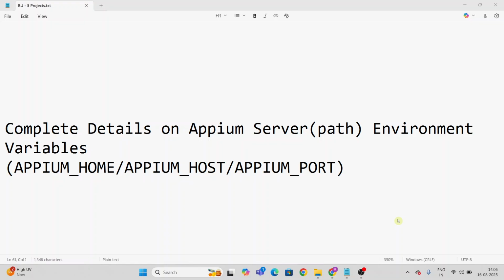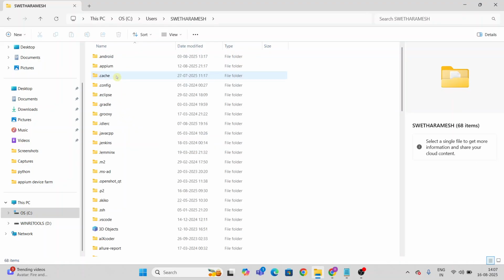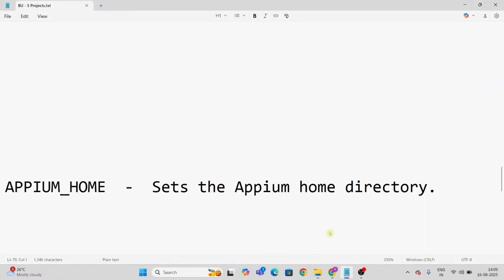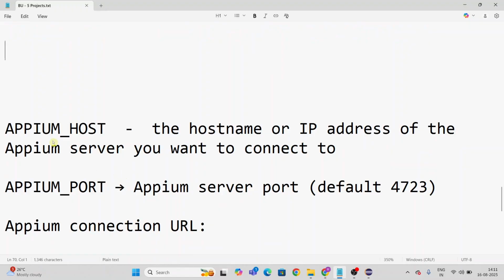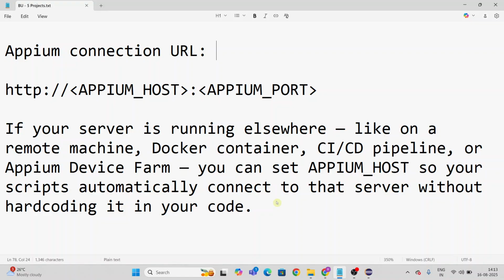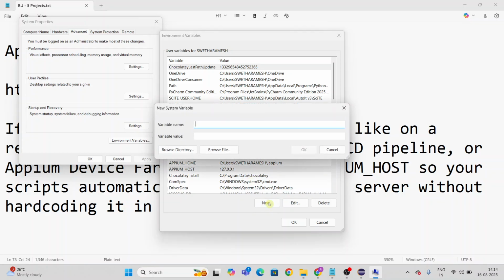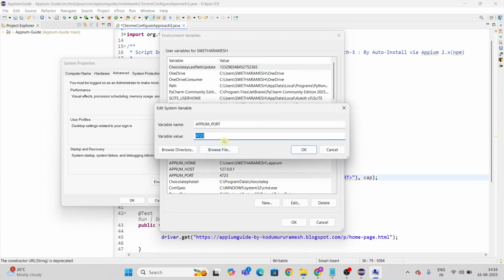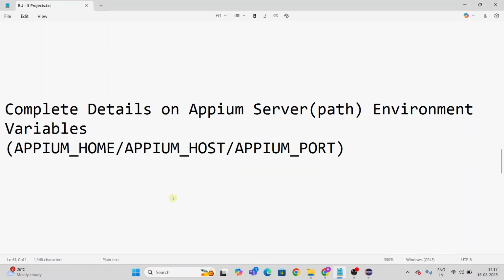[Appium/Python Tutorial] Part - 8 :Setup Environment Variables(PATH) for Appium Server (APPIUM_HOME)